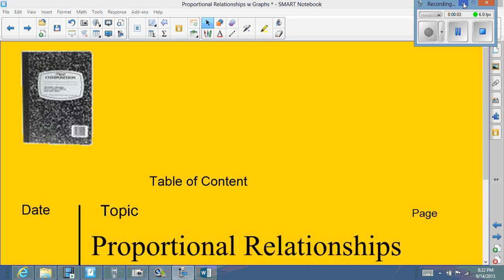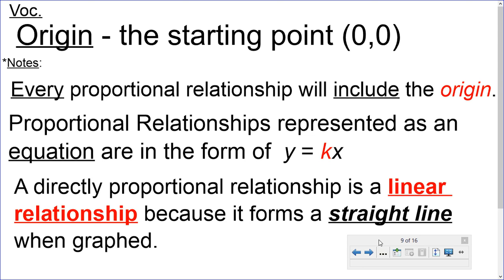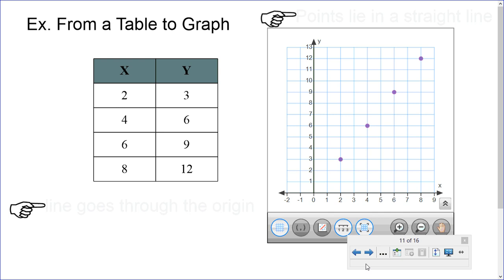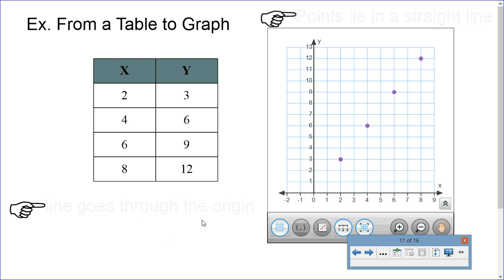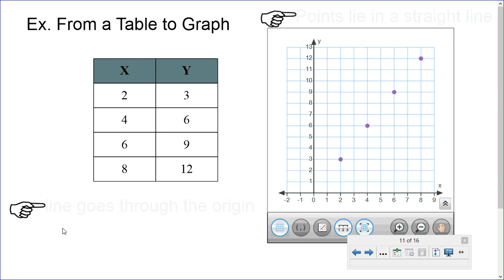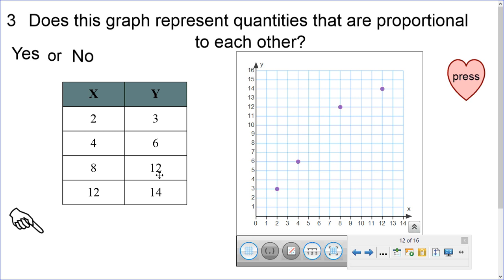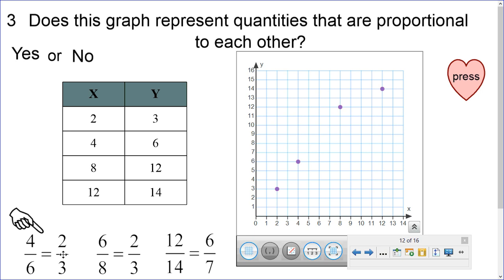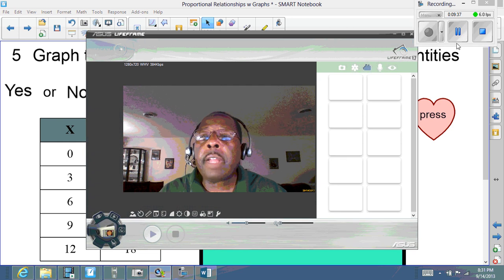Proportional Relationships w Graphs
Students will be able to determine if two quantities are proportional relationships through graphing.